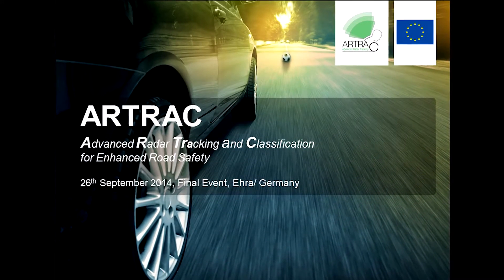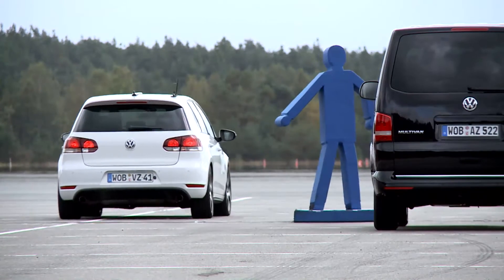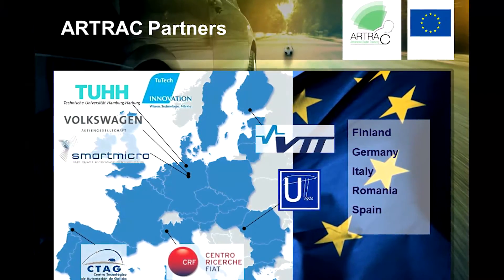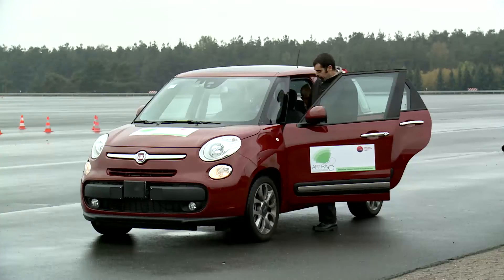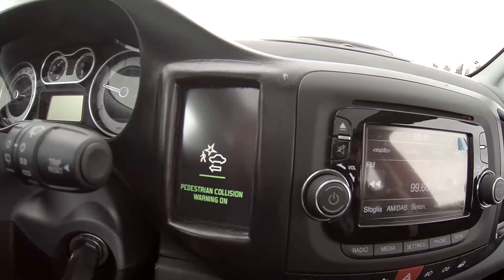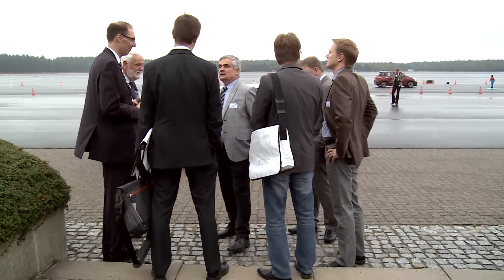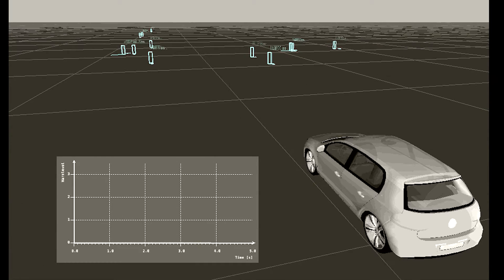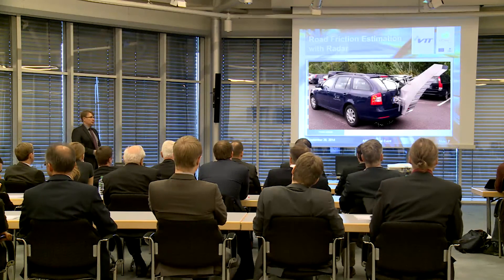Advanced Automotive Radar Tracking and Classification (ARTRAC) – Automotive Radar | smartmicro®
Check out how smartmicro radar technology was used in the context of the EU funded Project ARTRAC (Advanced Automotive Radar Tracking and Classification).

At smartmicro we use latest forward-firing 3D/HD radar technology for automotive applications. The detection of moving and stationary obstacles on the roadway is combined with algorithms classifying pedestrians.